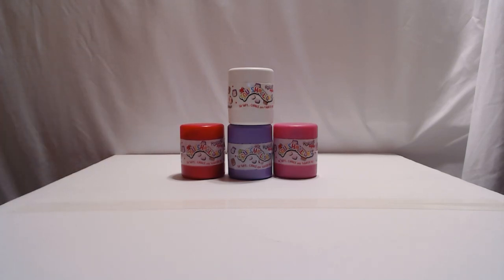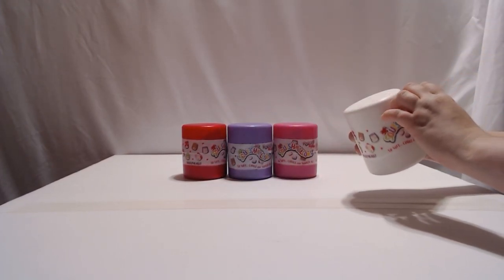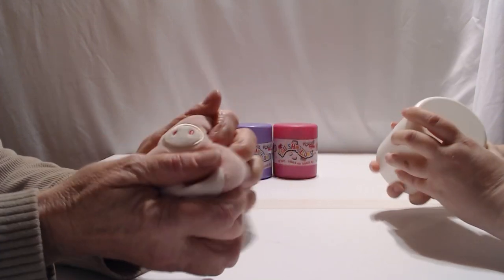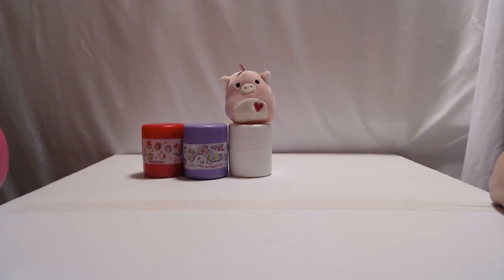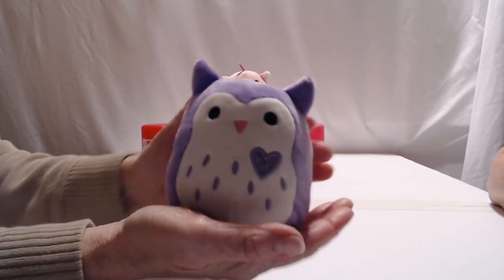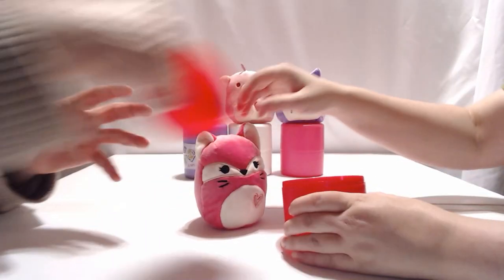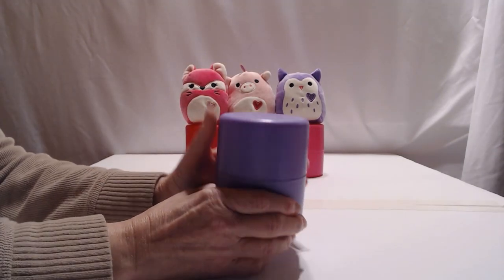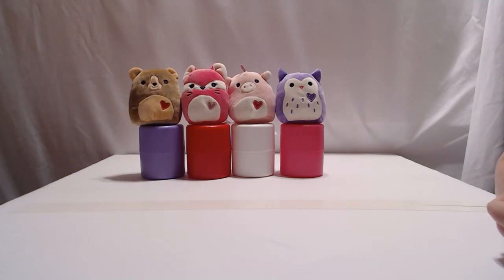Squishmallow blind box opening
We're trying some Squishmallows today.  We weren't quite sure what were in these when we picked them up at the store.

We payed $4.99 for each one.